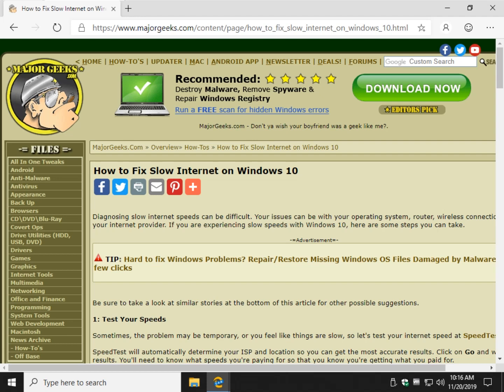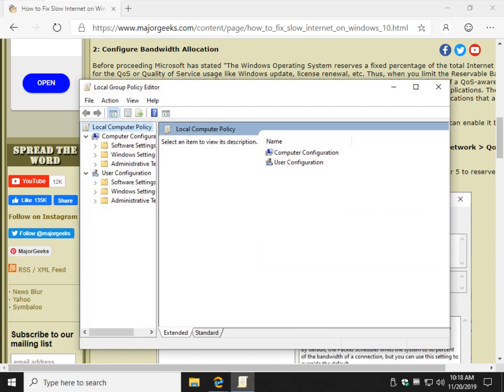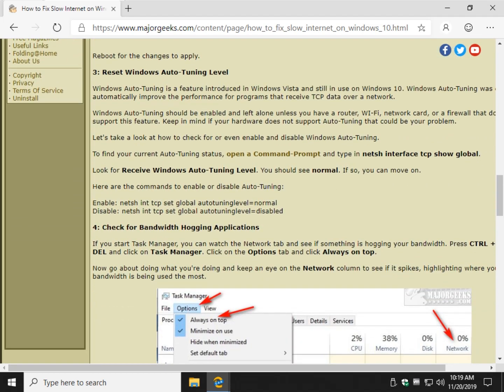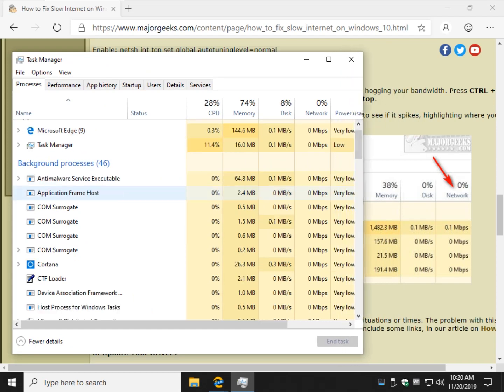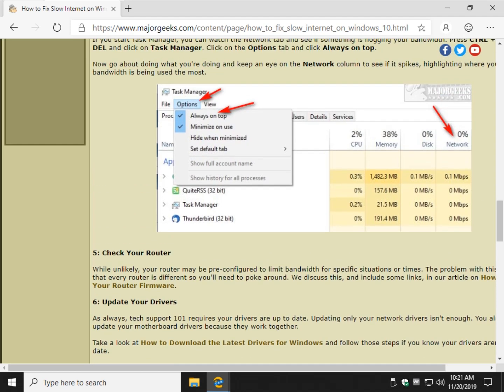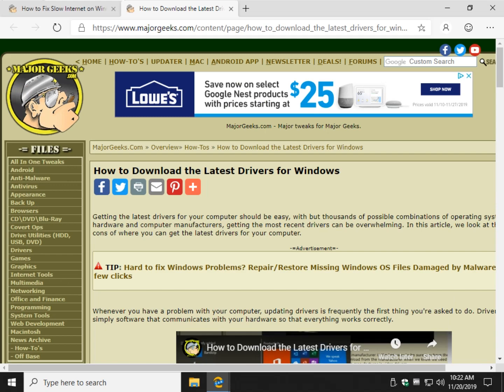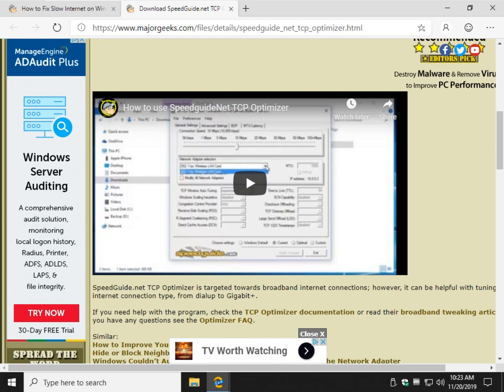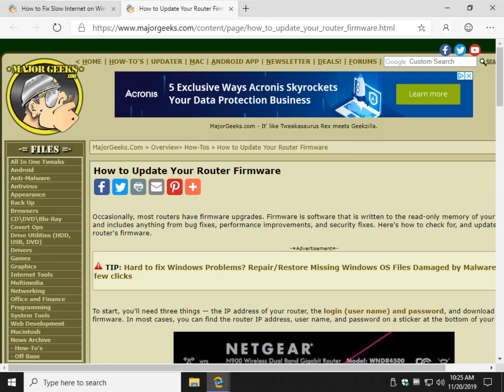How to Fix Slow Internet on Windows 10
Diagnosing slow internet speeds can be difficult. If you are experiencing slow speeds with Windows 10, here are some steps you can take